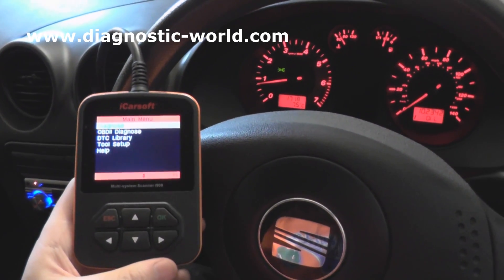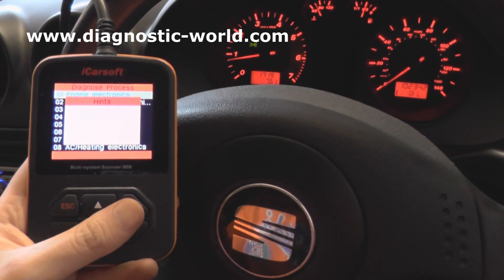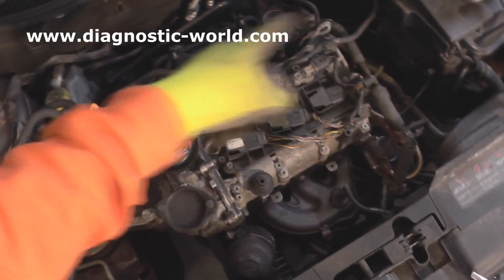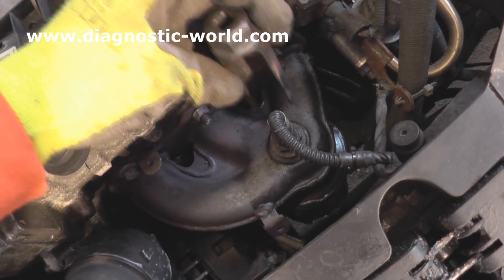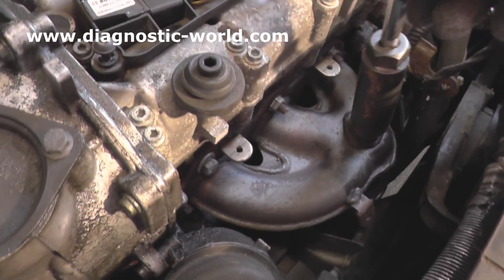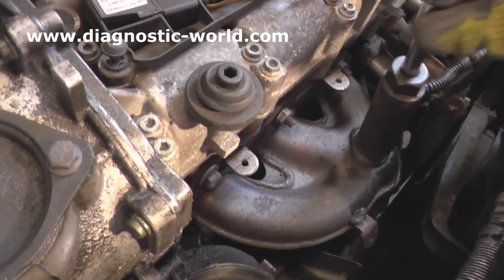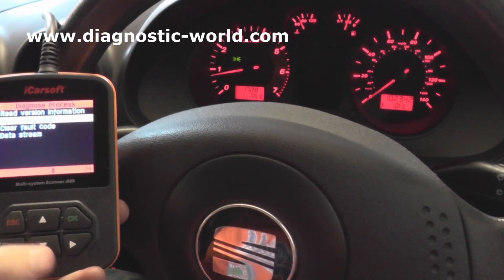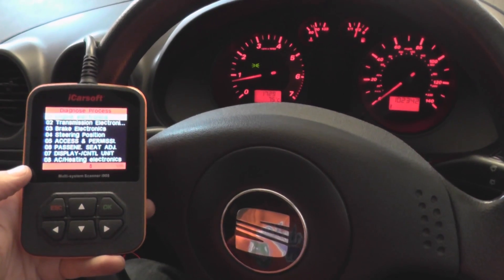Seat O2 Sensor Removal & Refit Bank 1 Fault Codes 16555 P0171